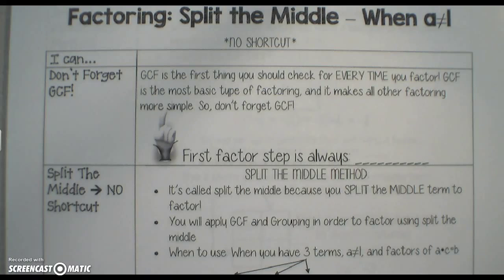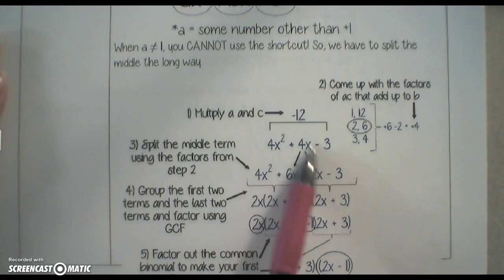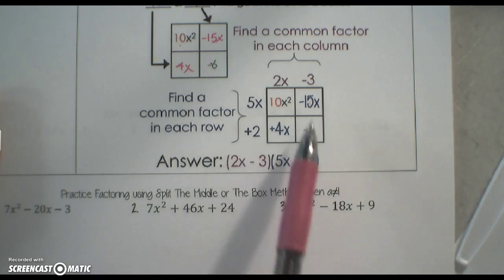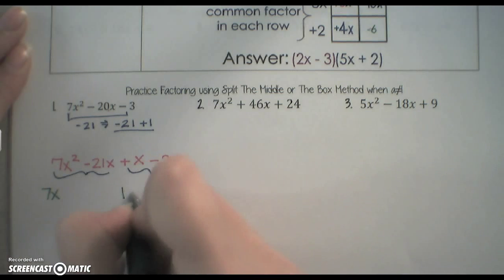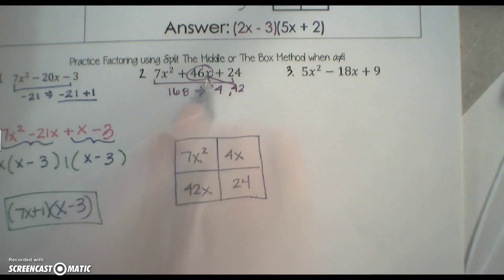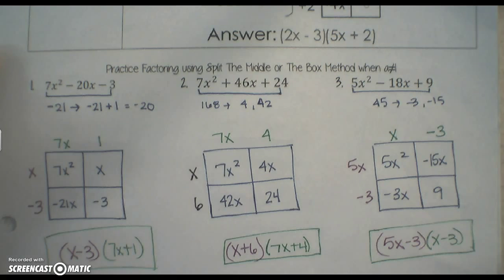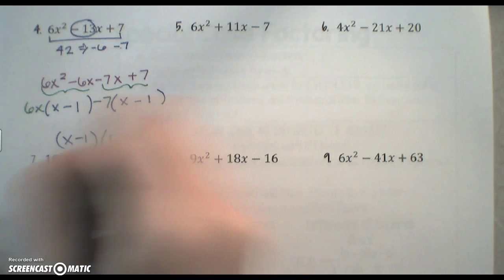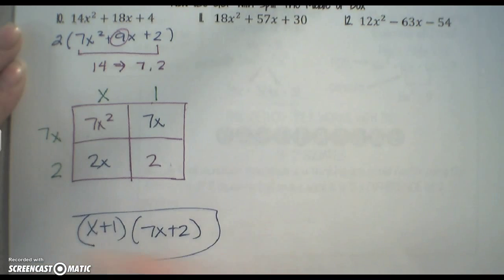Factoring Day 3: when a isn't 1